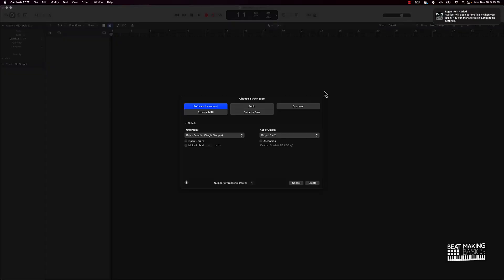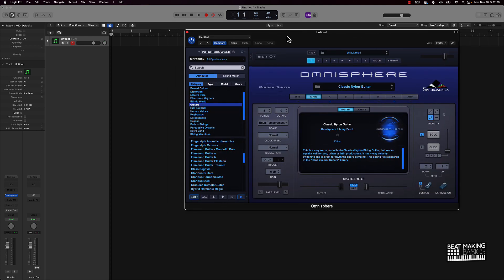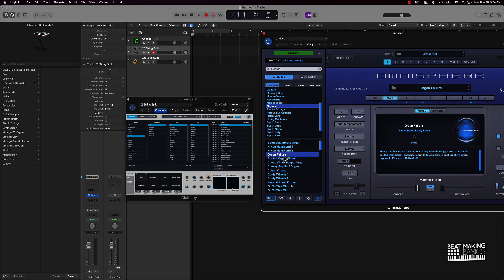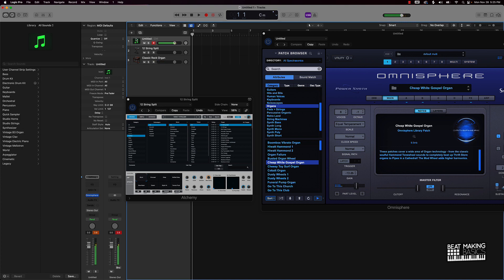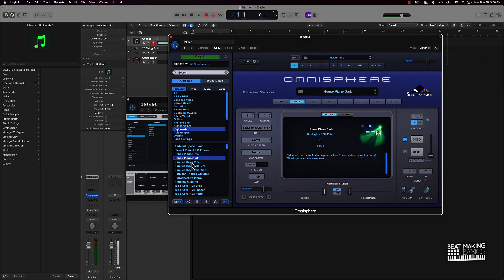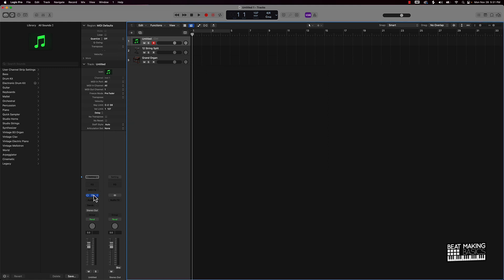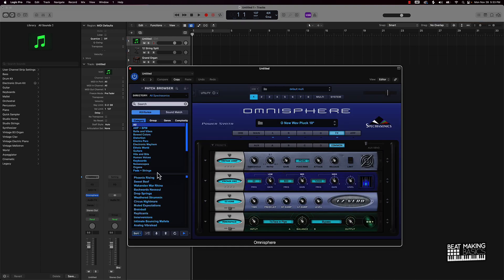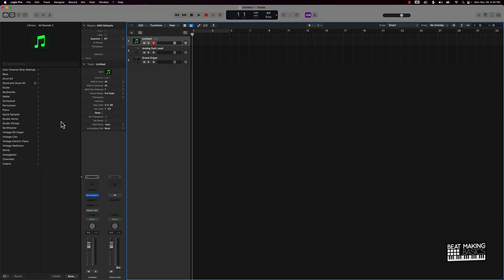Is Omnisphere Worth The $500 (Logic Pro X Tutorial)